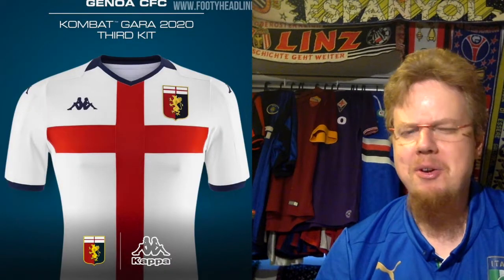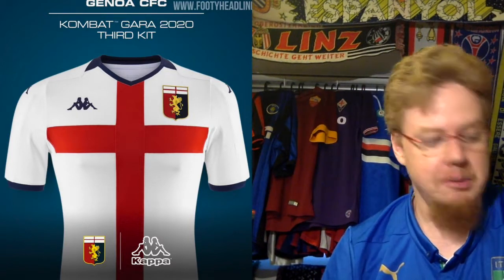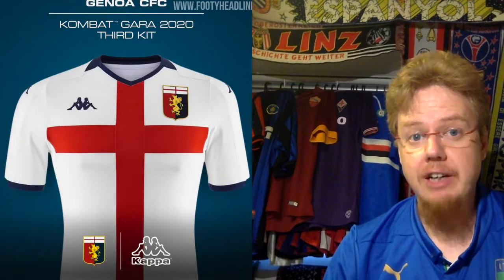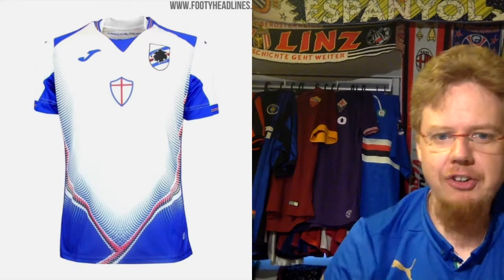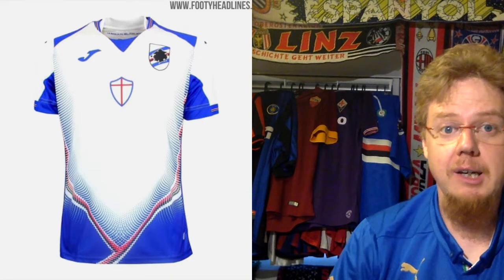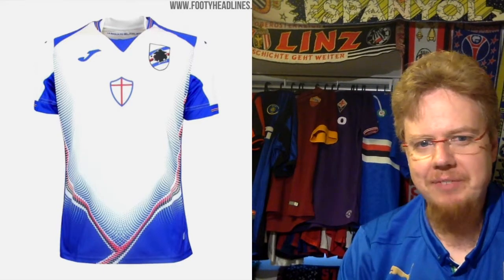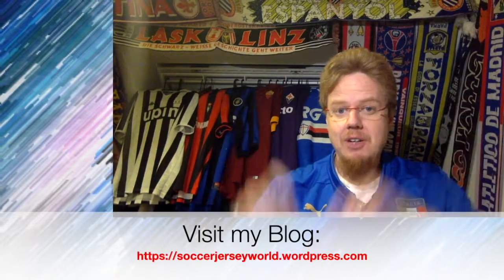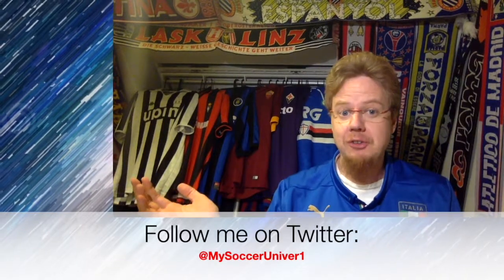2019-20 Serie A Jersey Review - Part 1: Fiorentina, Genoa, Juventus, Lazio, Sampdoria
In this first part, we are looking at a ton of jerseys as each team in here released at least three so far. Also, the team with the best jersey also issued the worst jersey in this video. Quite intriguing!